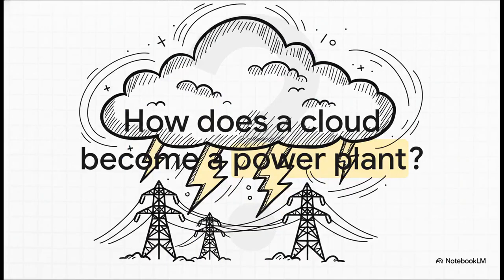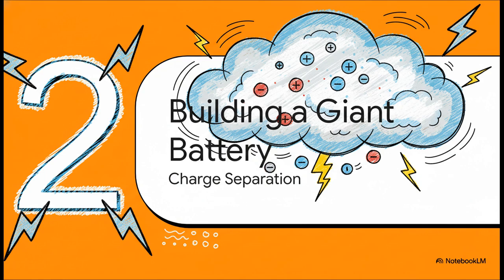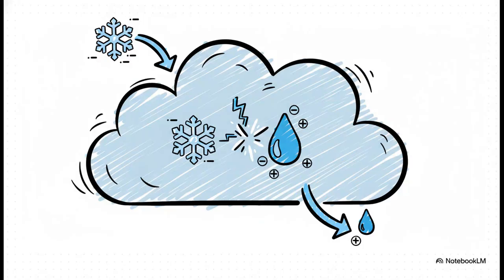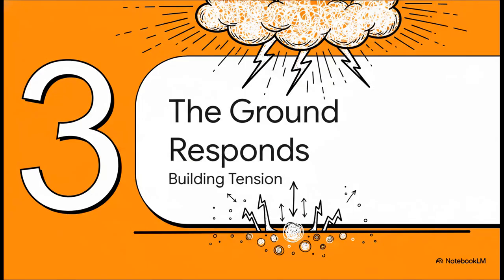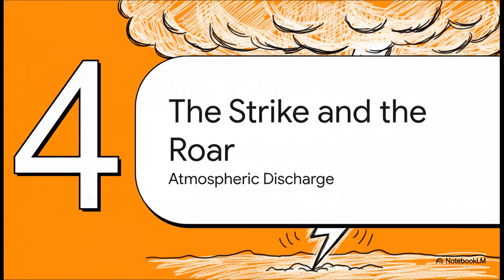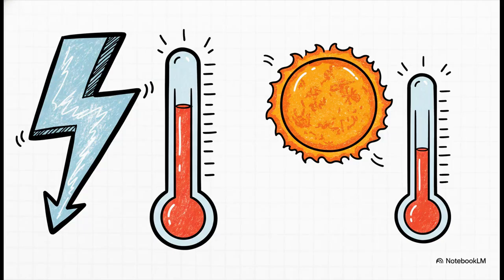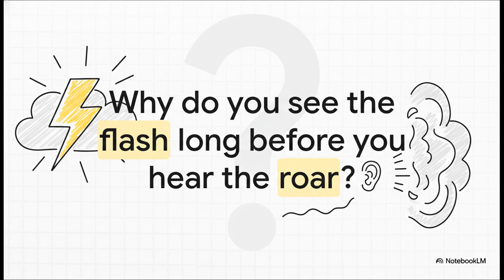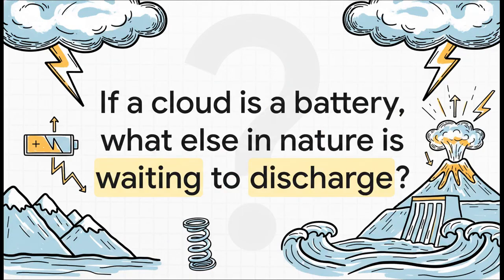How Clouds Make Lightning: Friction Sparks Epic Storms! ⚡☁️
⚡☁️ Physics of storms: Friction in clouds creates static electricity for lightning sparks! In SparkQuarkKids, kids 6-12 see ice/water rub, charge separate, build voltage for epic strikes and thunder booms. Viral storm science—trending for charge buildup and atmospheric discharge!

Parents: Safe weather education—sparks curiosity. Faceless animations thunder perfectly—go viral with your reactions!